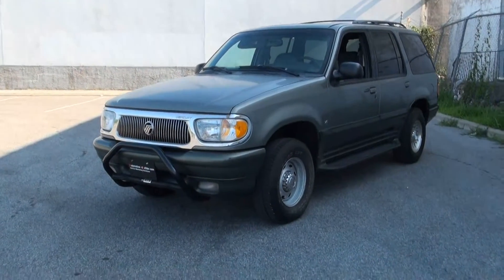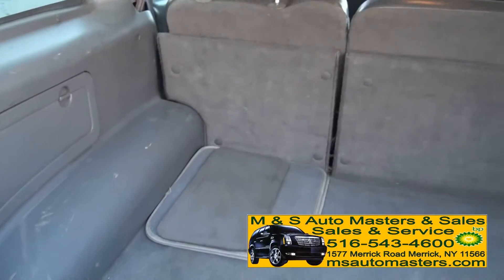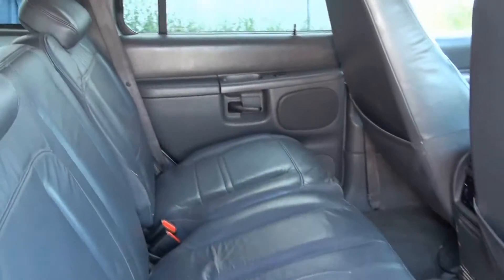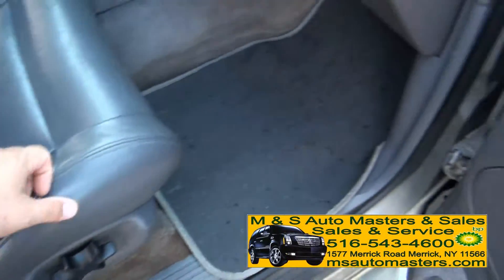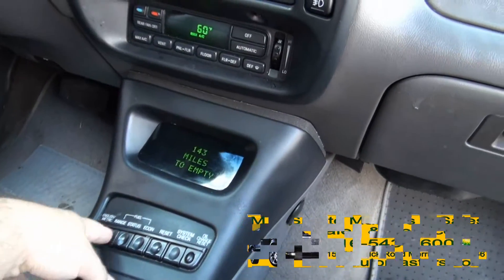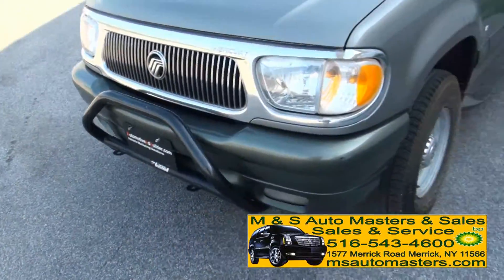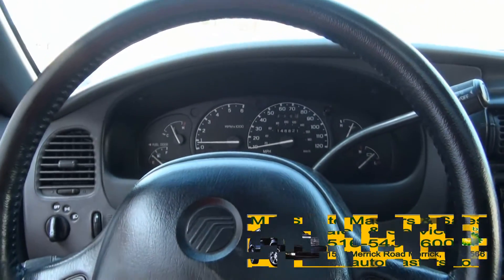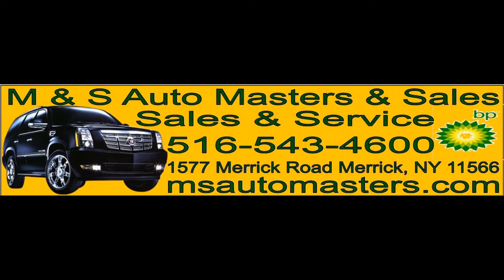2000 Mercury Mountaineer 5.0 V8 AWD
M & S Auto Sales & Masters
1577 Merrick Road Merrick,